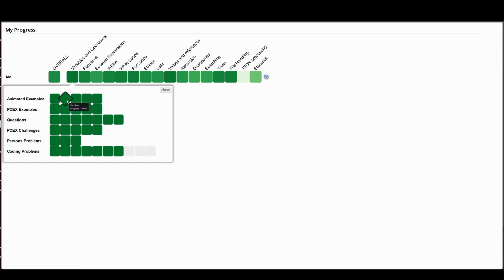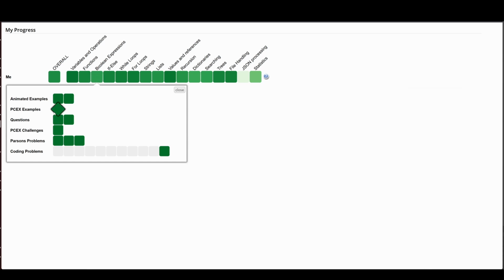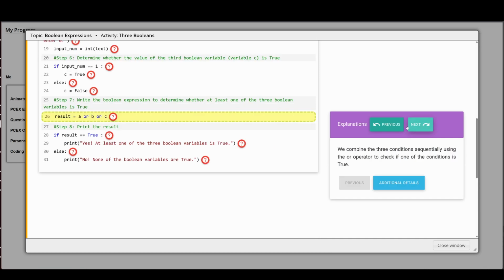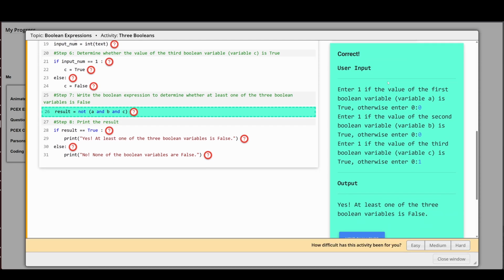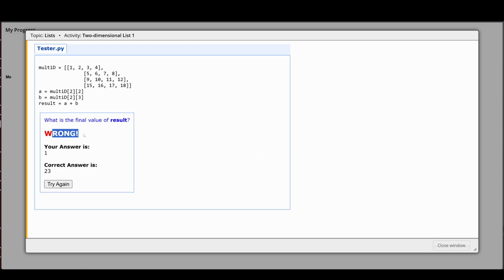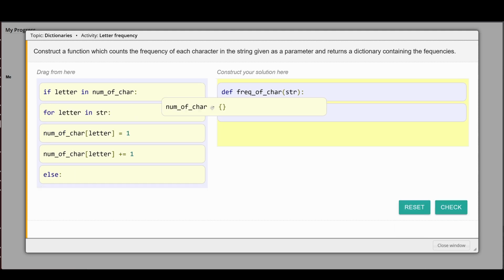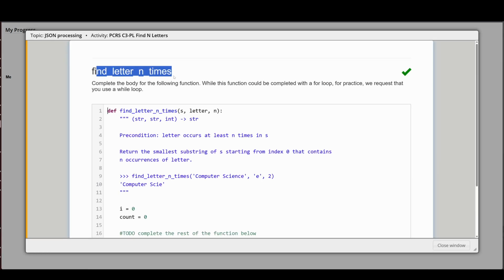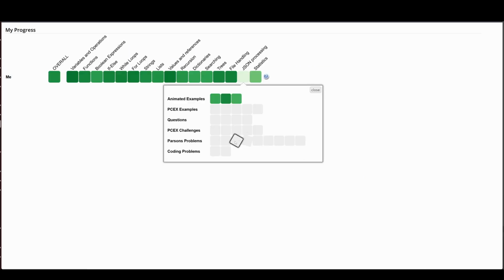Mastery Grids - Python Content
This video showcases a few examples of Python content available for Mastery Grids, an open social student-modeling interface for accessing, completing, and tracking online course materials. It has been developed by the PAWS Lab out of the University of Pittsburgh.